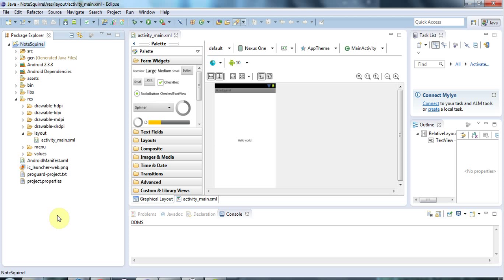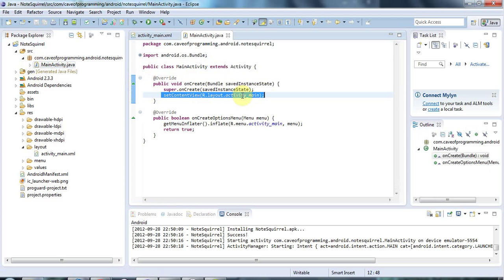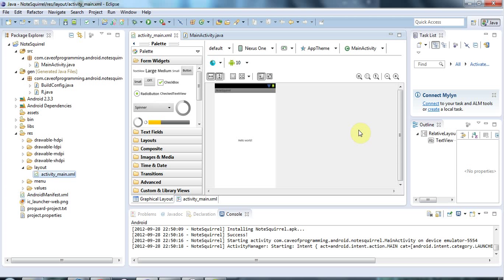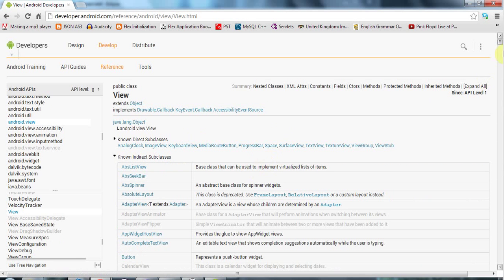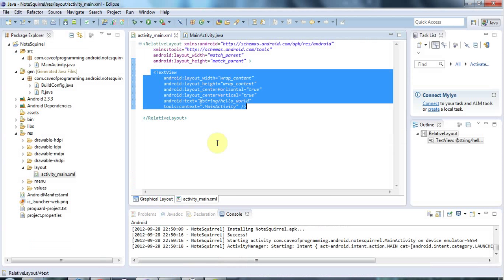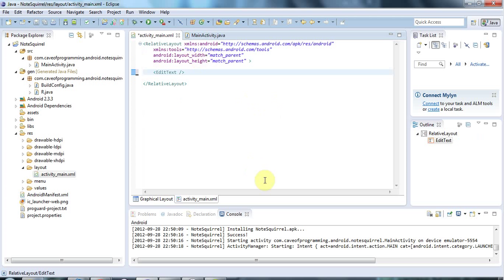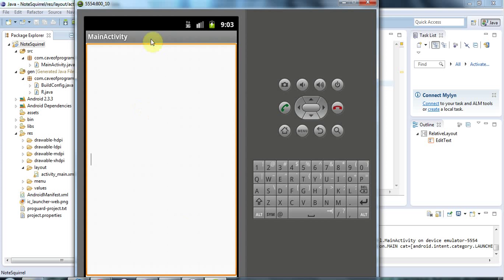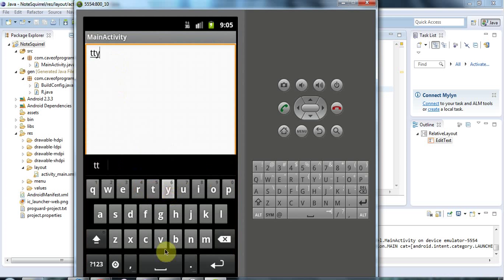The EditText View : Practical Android Java Development Part 4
A tutorial on using the EditText view in Android. In this tutorial we'll add an EditText to our basic Android program, so that we can type text into our Android device. We'll also begin to get into editing XML layouts.